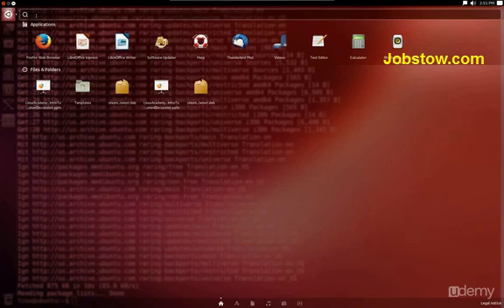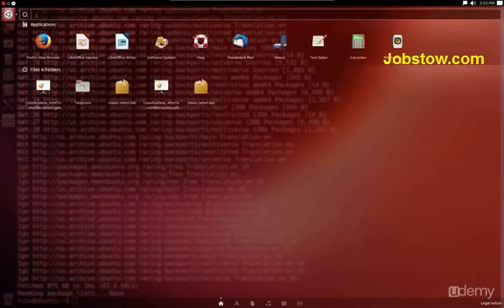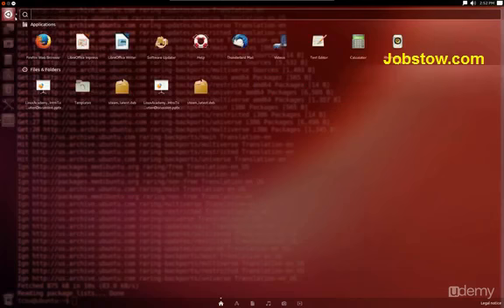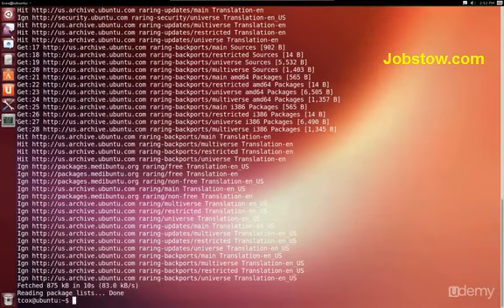Unity Desktop - Introduction To Linux Lecture 8